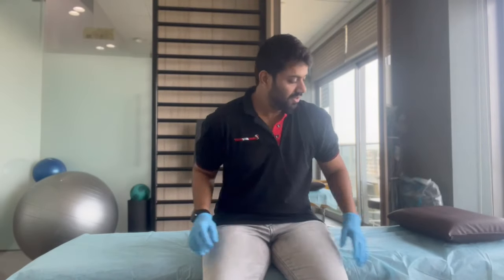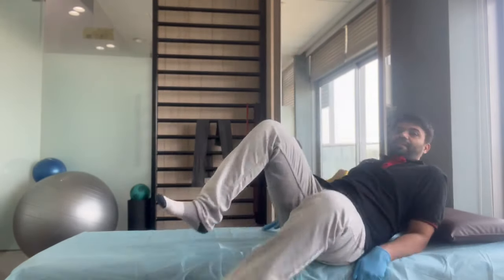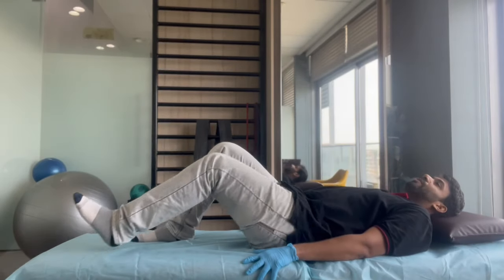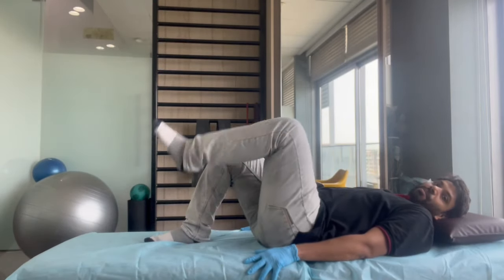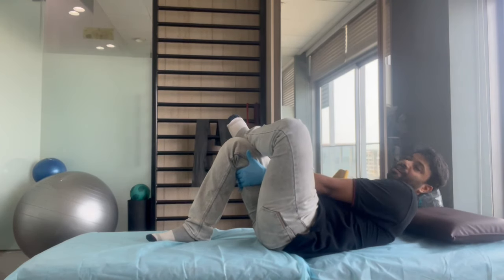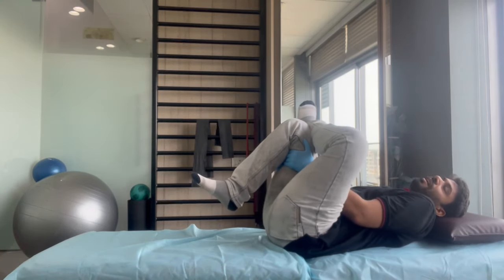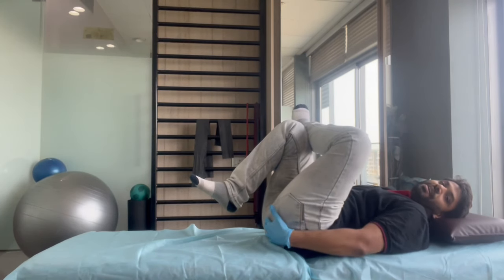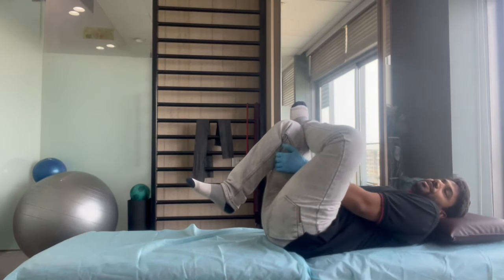Piriformis stretch (HINDI)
Piriformis muscle stretch is a great exercise to increase range of motion of lumbar region and also helps in sciatica pain patients